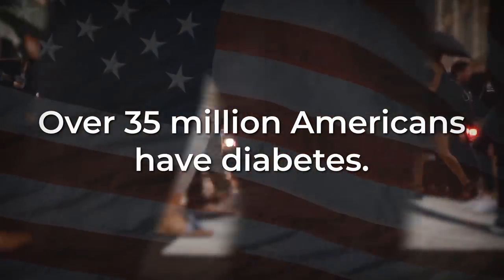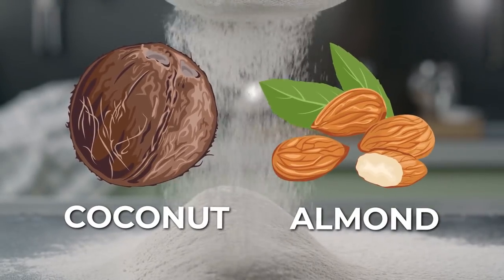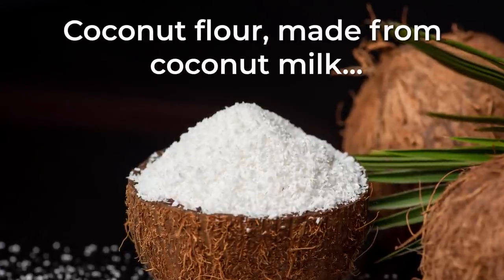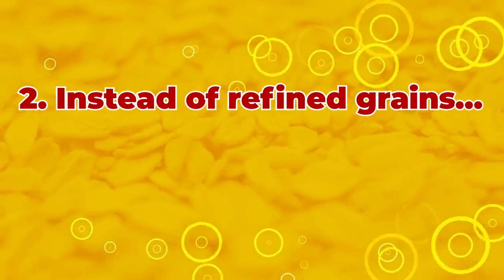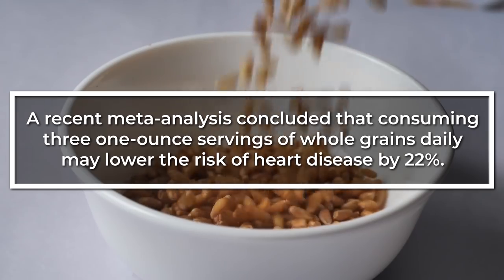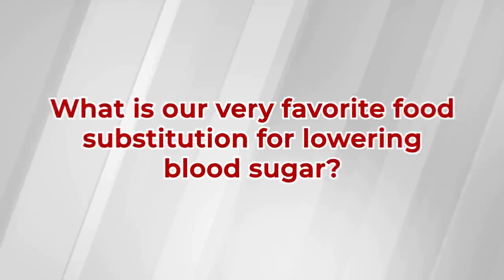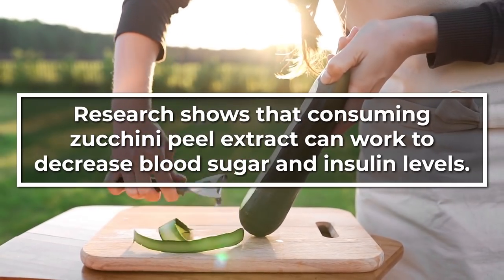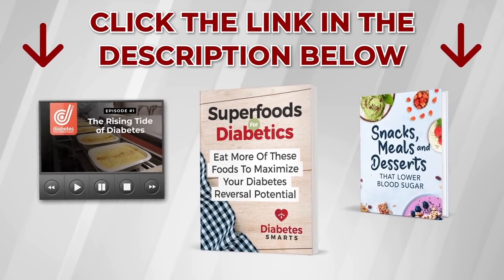3 Simple Food Substitutions To Lower Blood Sugar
Swap out unhealthy foods for these to lower your glucose!

1) Swap your regular white flour with coconut or almond flour for your next homemade cake, cookie, or bread.  It can make all the difference, and it can help prevent your blood sugar from skyrocketing.  Coconut flour and almond flour have a lower glycemic index rating than white flour.  And studies show that each will have a much more mild impact on blood glucose levels than white flour, due mainly to their fiber content.

2) Coconut flour, like almond flour, supplies a great portion of dietary fiber.  In fact, just a quarter-cup of coconut flour contains over 35% of the recommended daily intake for fiber, which is more than four times the amount of fiber within all-purpose flour.

3) Refined grain products are high-carb, high-starch, low-fiber foods which will surely spike your blood sugar if you aren’t careful.  But products which are made with true whole grains supply the the whole grain kernel.  That means, unlike refined grains, they contain the most nutritious portions of each grain, including the bran, the endosperm, and the germ.  Whole grains also give you glucose-lowering fiber, plus diabetes-fighting B vitamins, cardiovascular-aiding minerals, like iron, magnesium, and zinc, and even anti-inflammatory antioxidants, like phytic acid, ferulic acid, and lignans.

4) A recent meta-analysis concluded that consuming three one-ounce servings of whole grains daily may lower the risk of heart disease by 22%.  Other studies have shown that consuming whole grains, especially over refined grains, can also lower the risk of stroke, aid weight loss, reduce fasting blood sugar levels, and increase insulin sensitivity.

5) Traditional pastas are made from refined grains and refined flour, so they can spike your blood sugar.  But you can make pasta noodles directly from glucose-lowering vegetables, like carrots and zucchini.  Simply use a spiralizer to create your noodles from fresh produce.

6) Carrots supply pectin, a form of soluble fiber which has been shown to improve blood sugar levels and blood sugar-related hormone function, while reducing levels of artery-clogging LDL cholesterol.  Spaghetti squash is low in calories, but rich in fiber and anti-diabetes, cancer-fighting antioxidants, including beta carotene and vitamin C.